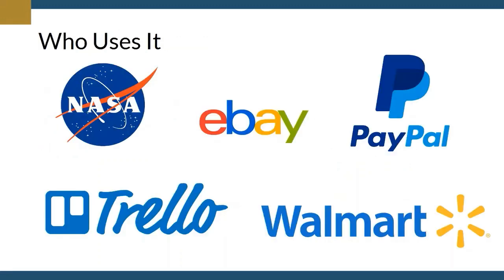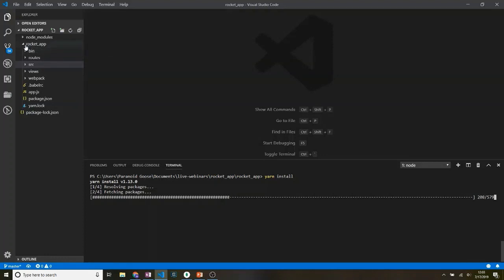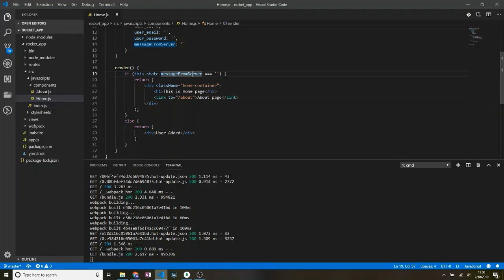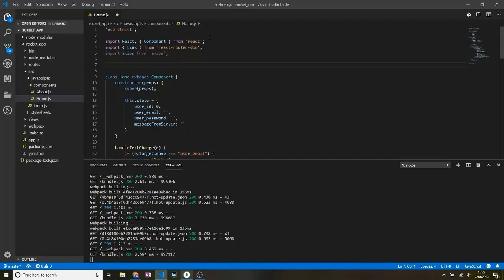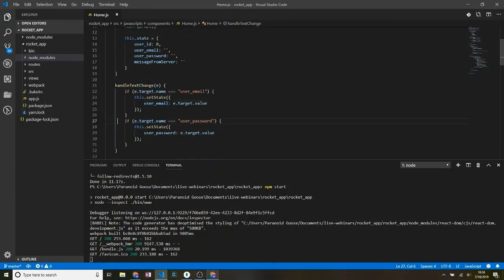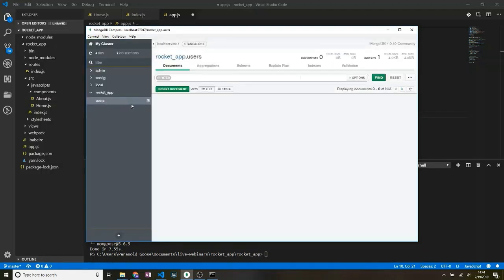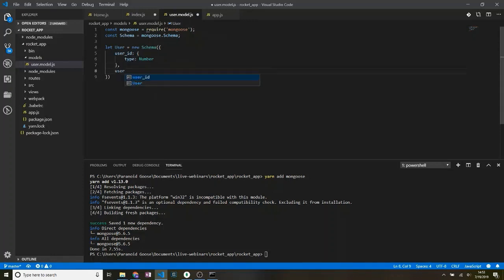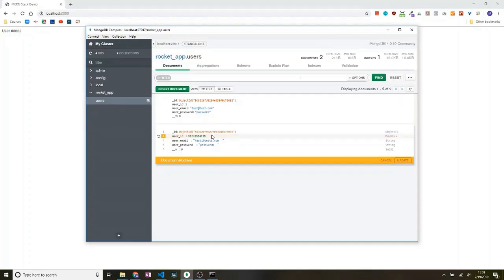Awkward Programmer Live Stream